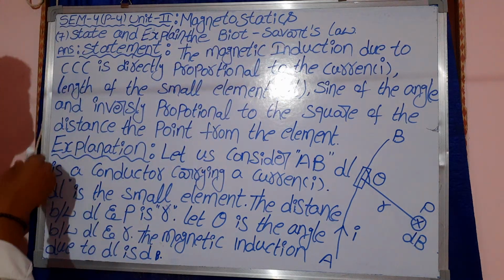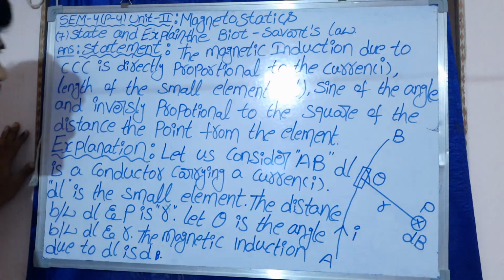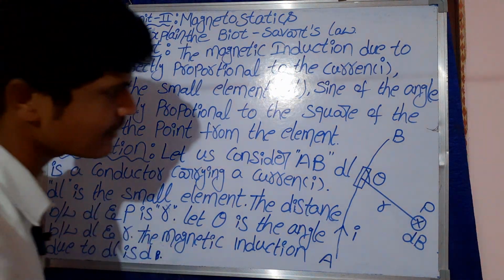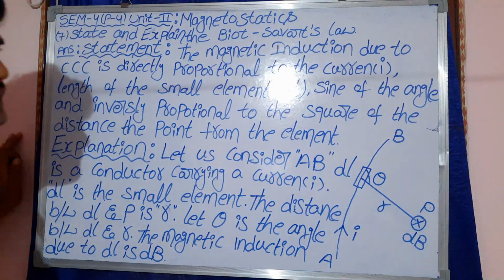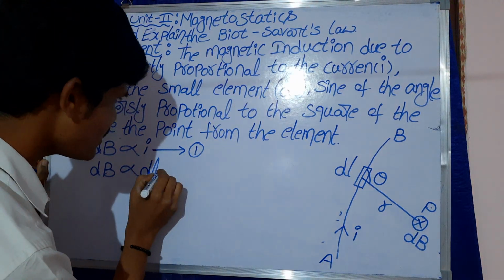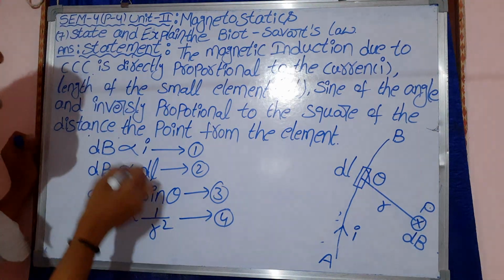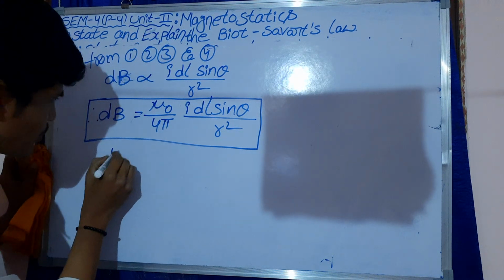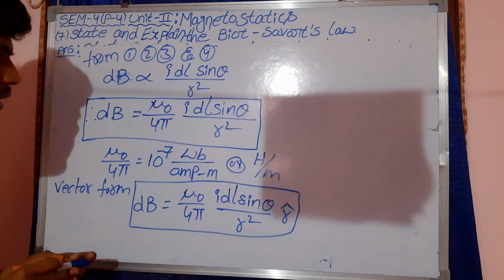sem4(paper4):Magnetostatics-Biot savant law class7